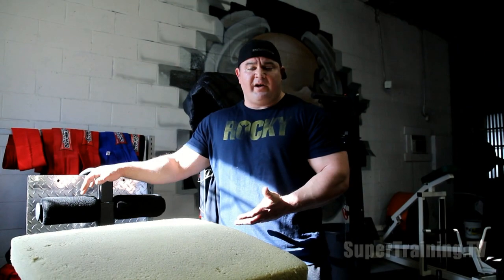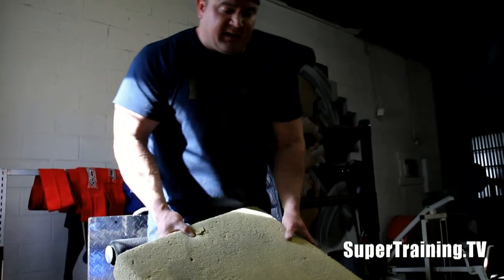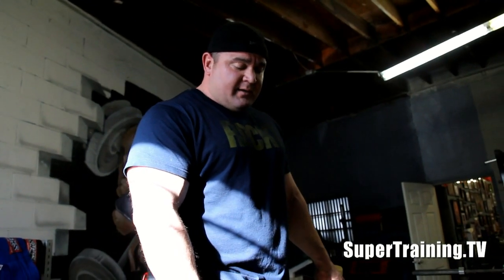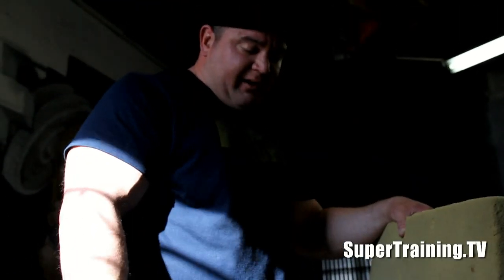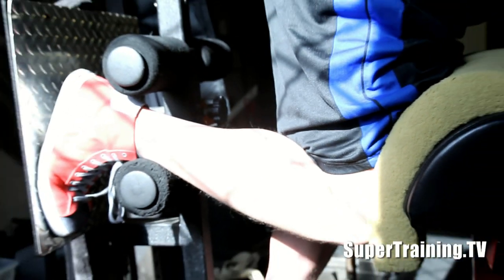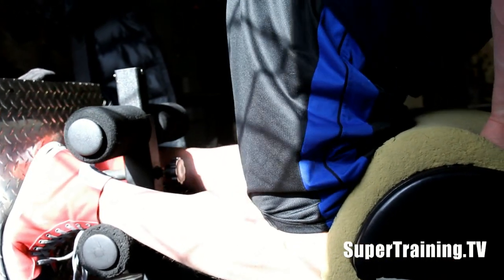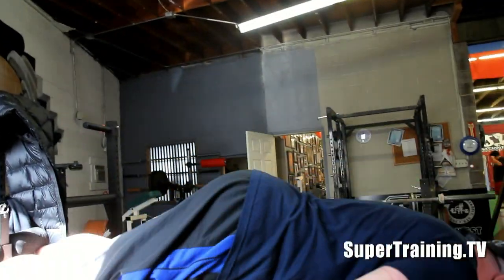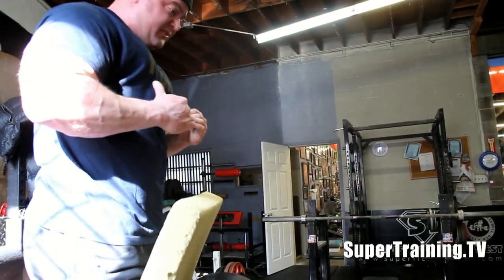GHR Tips | RetroPL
Mark Bell shows how he performs glute ham raises.